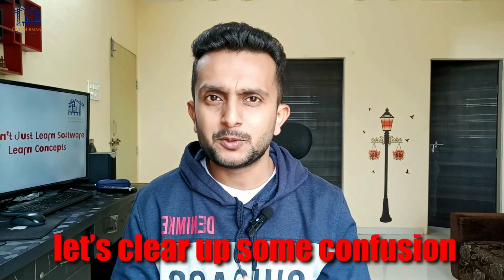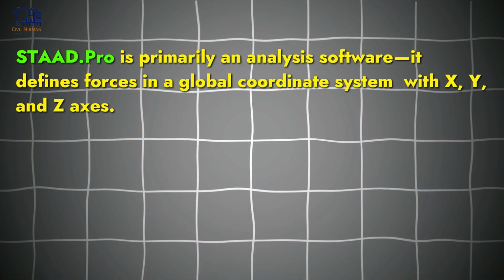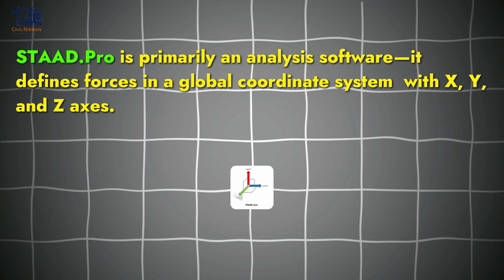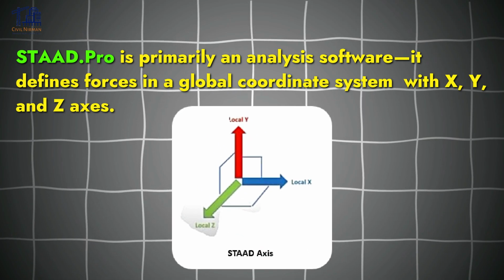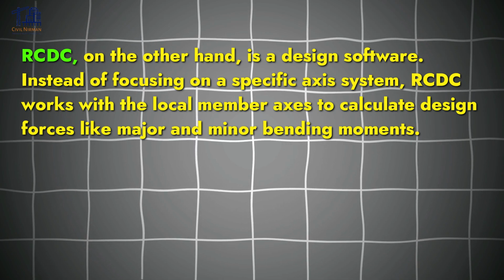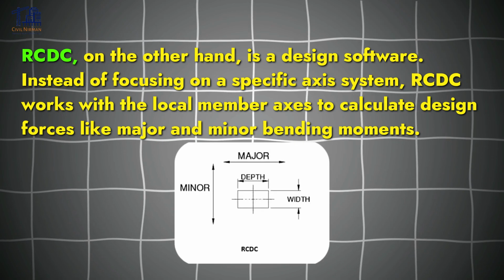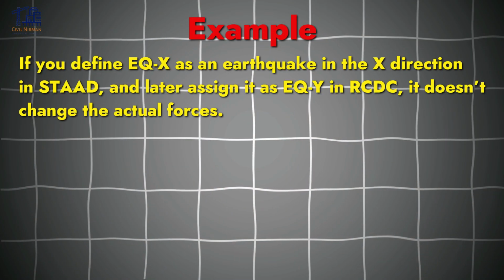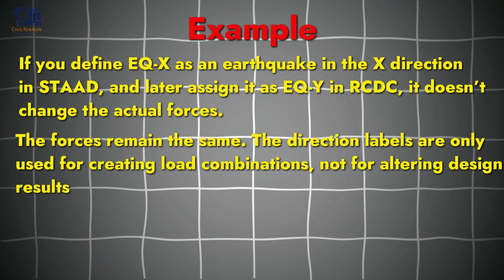Are STAAD and RCDC Axes the Same?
Confused about the axis systems in STAAD.Pro and RCDC?
In this video, we tackle a common query: Are the vertical axes of STAAD and RCDC the same? Learn how these two software handle earthquake loads, global vs. local axes, and how load directions like EQ-X or EQ-Z affect your design results.

📚 What you’ll learn:

The difference between STAAD’s global coordinate system and RCDC’s local member axes
How RCDC processes loads imported from STAAD
Why labels like EQ-X or EQ-Y are just nomenclature and don’t change design forces
A practical example to make it all crystal clear🔗 Chapters:
0:00 Intro – Why this topic is important
0:30 The Question: Are STAAD and RCDC axes the same?
1:15 Understanding STAAD’s global axes vs. RCDC’s local axes
2:10 The role of load direction labels (EQ-X, EQ-Z, etc.)
3:00 Real-life example: Earthquake loads in STAAD and RCDC
4:30 Key takeaway and summary